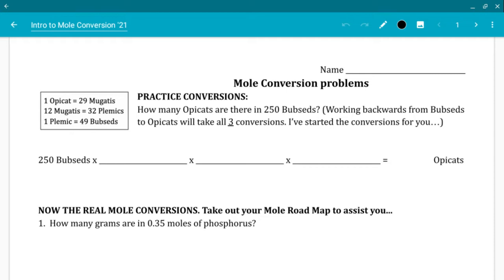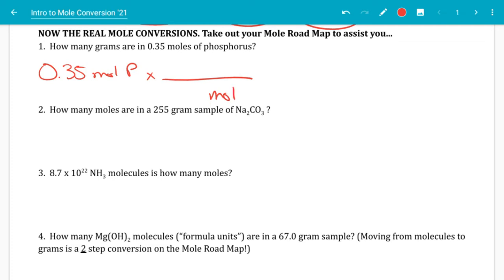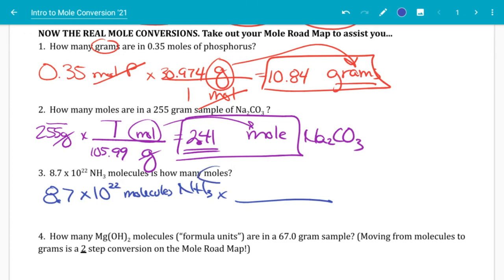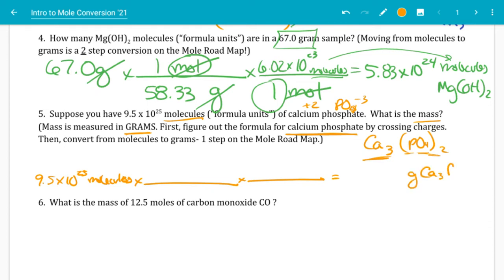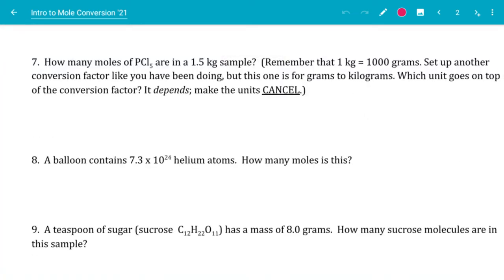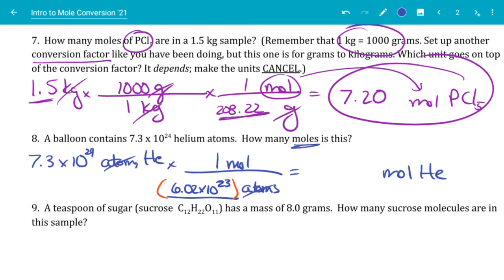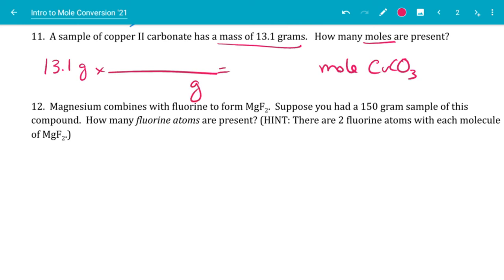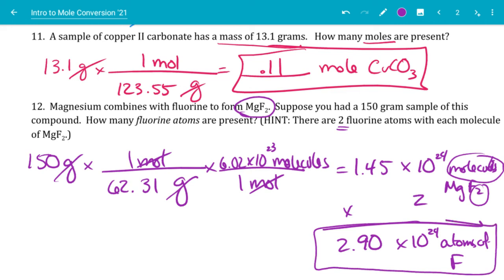Intro to Mole Conversions worksheet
NERDS! I made 2 mistakes on this video. So sorry! Here are the corrections:
#4: The answer should be 6.91 x 10^23 molecules.
#10: The mass of Ba(OH)2 should be 171.35. That makes the final answer 111.38 g.